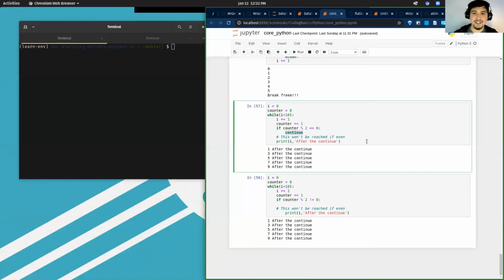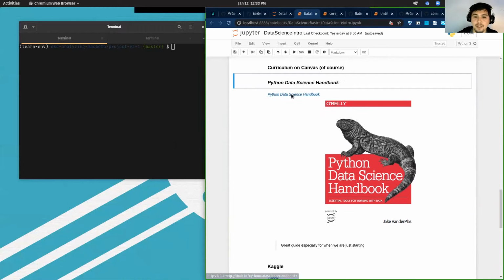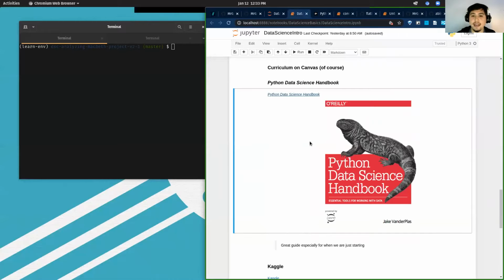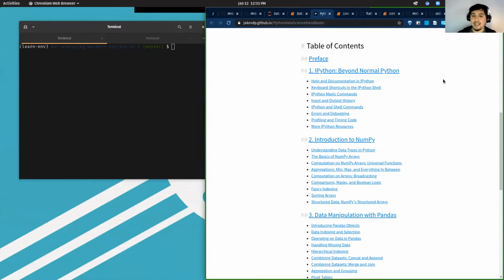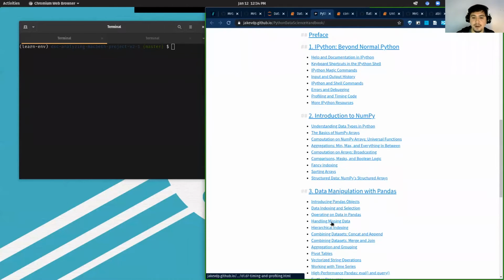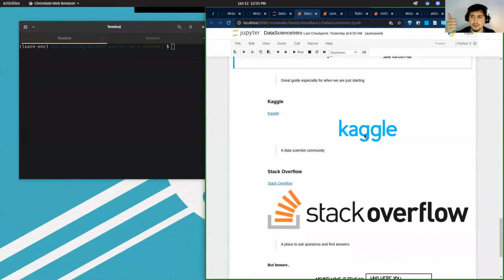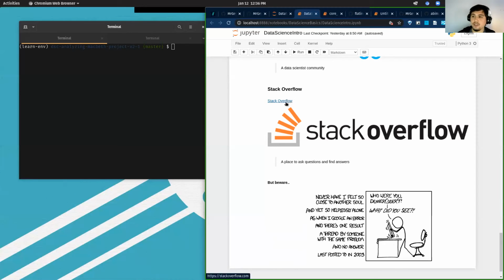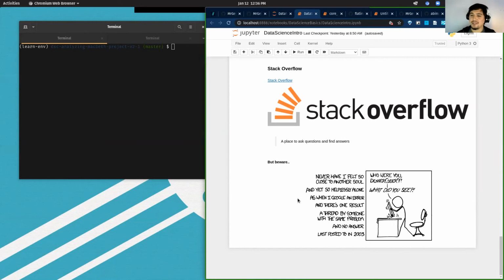Note on Some Resources [2021-01-12]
After discussing coding in Python, we discuss a few free resources useful for data science.